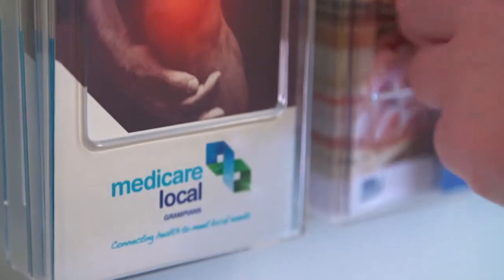Nurse Clinics in General Practice – UFS Medical Ballarat